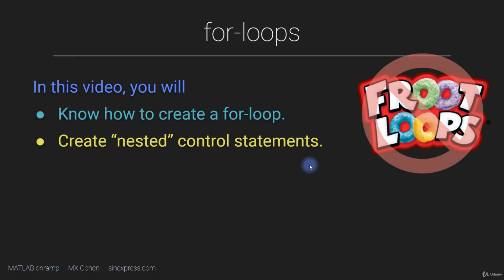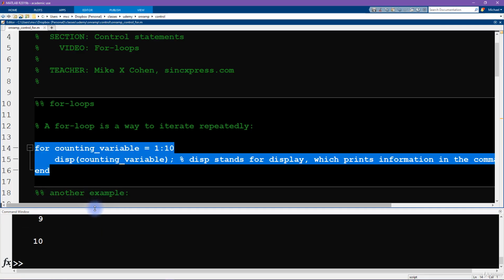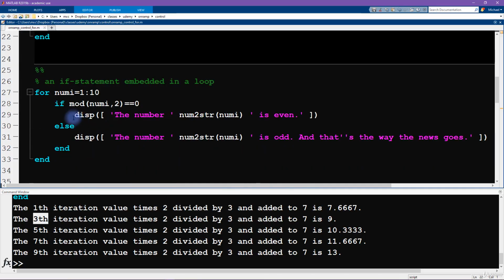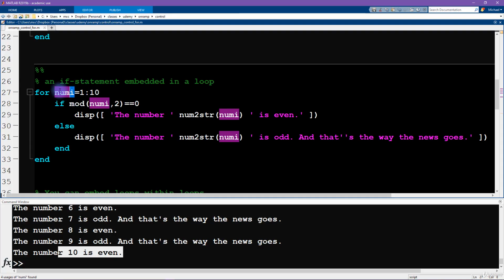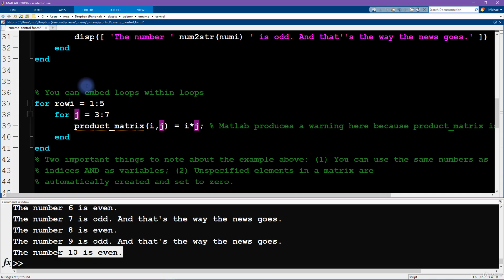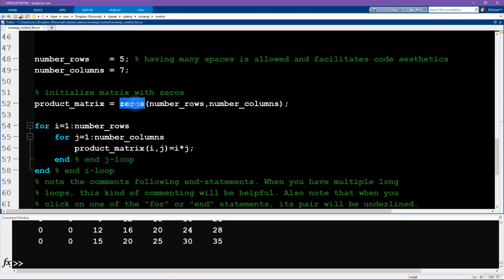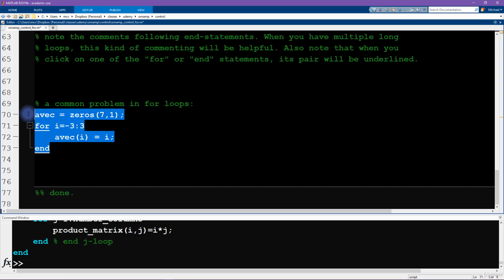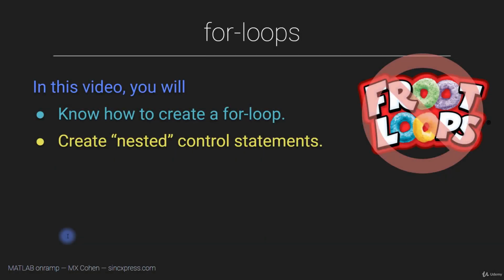(Matlab) Course 6: 32 For loops